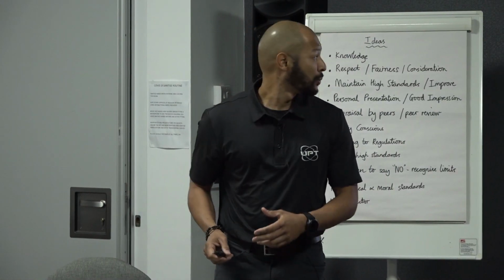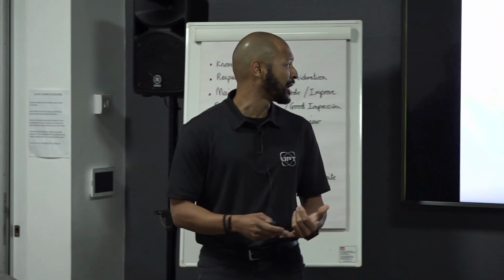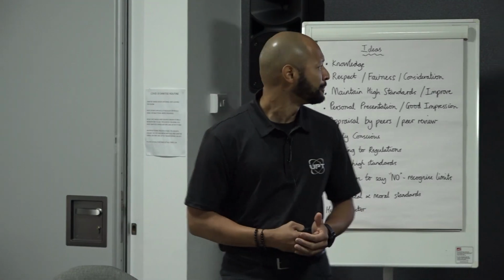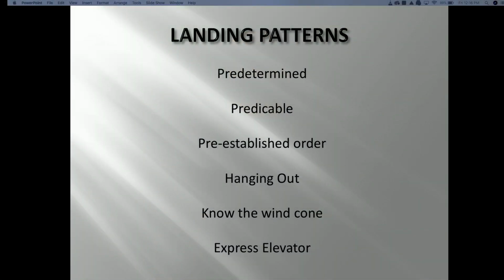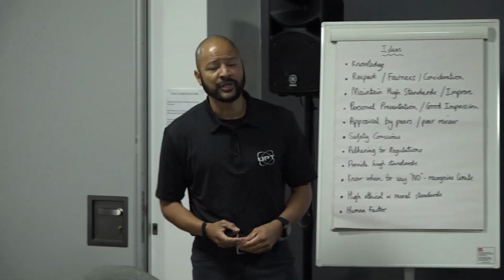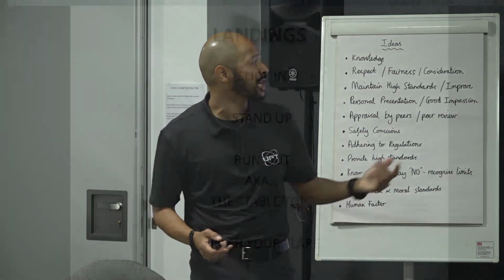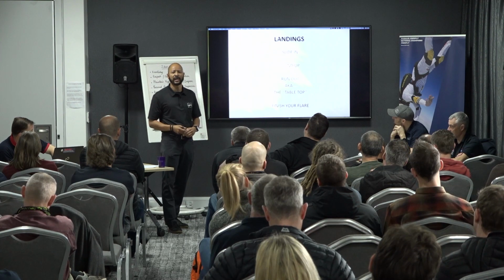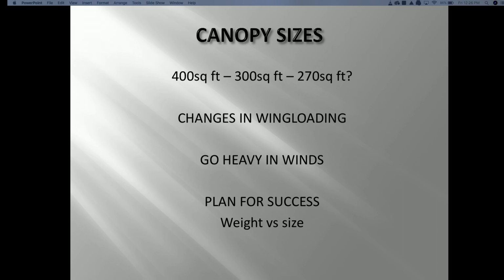Safe Pattern & Landing Techniques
Noah Watts from United Parachute Technologies talks about Understanding the Dynamics of Modern Tandem Canopy Flight.

Views do not necessarily reflect those of British Skydiving. Best practice can change over time. Seek advice from an instructor to ensure any information is up-to-date.

Going out to more than 6,000 UK and international skydivers bimonthly, Skydive The Mag offers the latest skydiving news, features packed with useful ideas, an in-depth look at the techniques that will make you a better skydiver, tips and tricks straight from world-class experts, reviews of all the latest gear and all the upcoming events to watch out for.